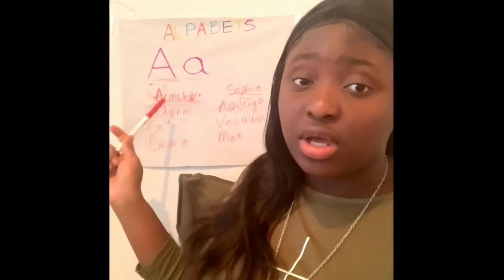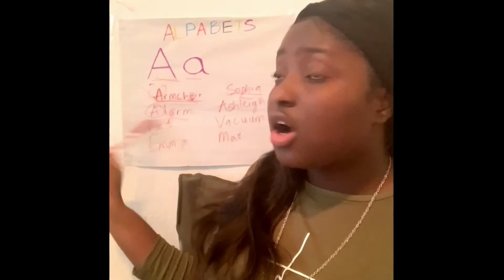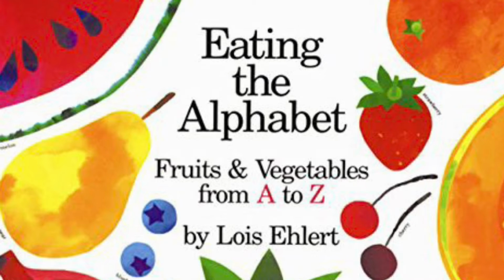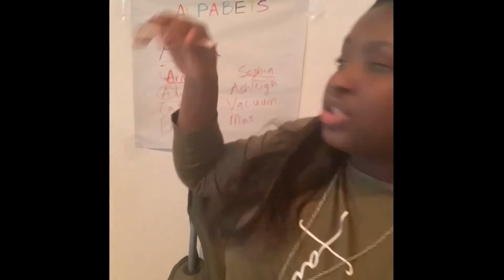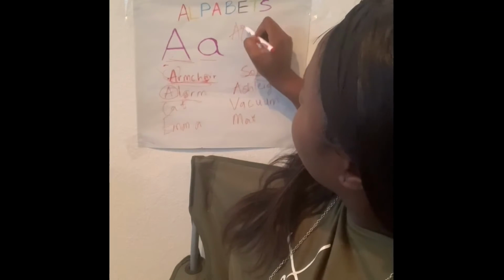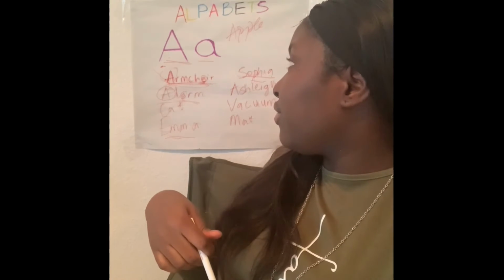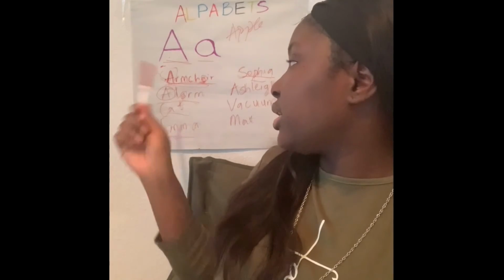How to teach letter recognition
Titilola, a Child Care Provider with Get-A-Sitter, explains how to teach letter recognition. You may use this lesson plan but please site Get-A-Sitter and Titilola.